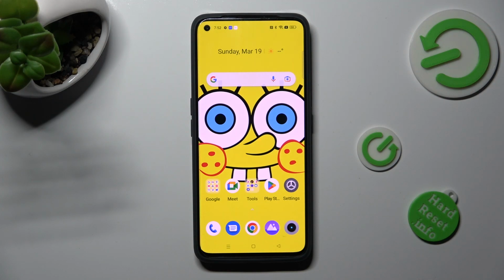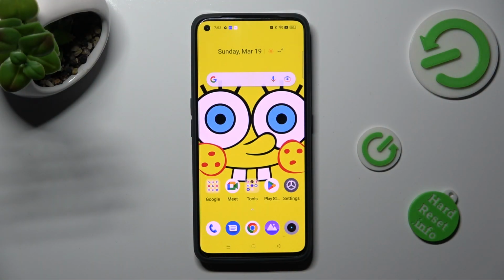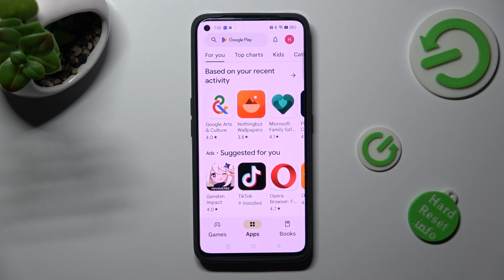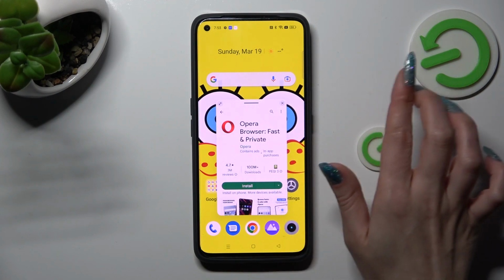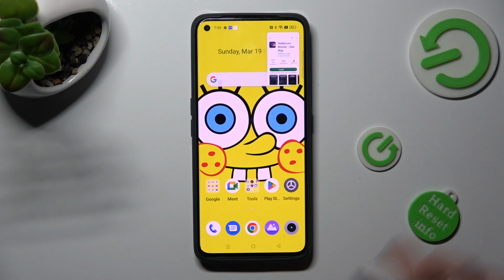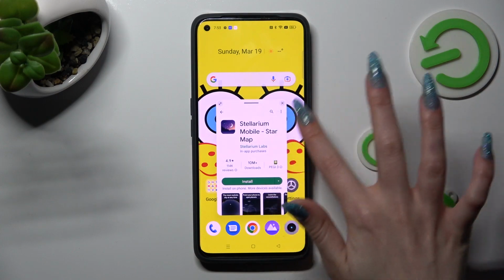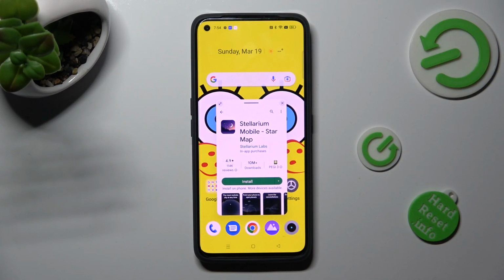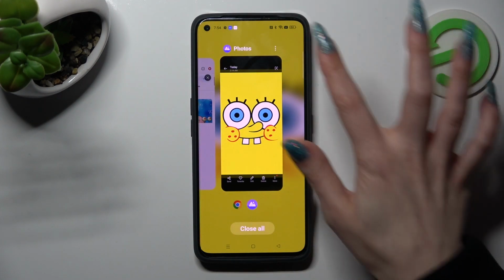How to Open Apps in Pop Up View on Realme GT 2 - Floating Windows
In this tutorial, you will learn how to open apps in pop-up view on Realme GT 2 using floating windows. This feature allows you to multitask by opening two apps simultaneously on the same screen.

How to Open Apps in Floating Windows on Realme GT 2?